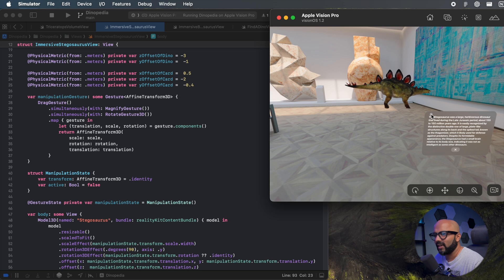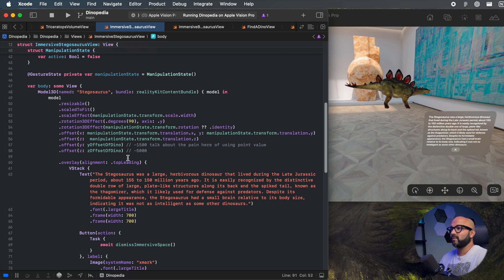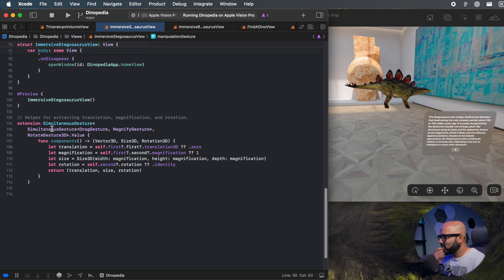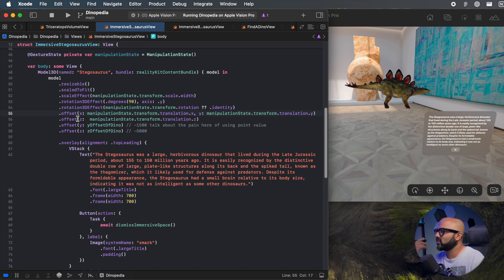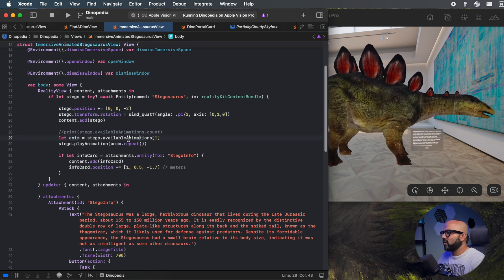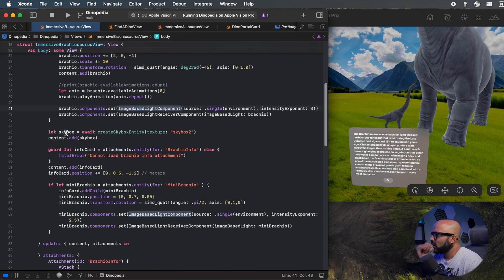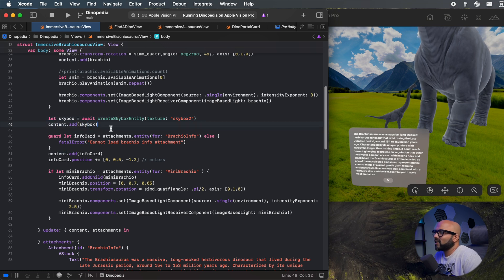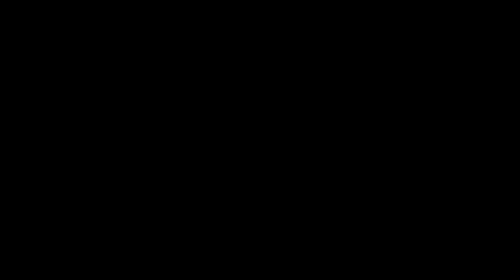Using SwiftUI to Add 2D & 3D Content in Apple Vision Pro | (Part 2/3) - Immersive Spaces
In this video, we continue our journey in Apple Vision Pro development by exploring how to add 2D and 3D content to Immersive Spaces using SwiftUI. We’ll dive into SwiftUI's powerful tools, including Model3D and RealityView, to create rich, immersive experiences.

### What you’ll learn in Part 2:

1. Adding 2D & 3D content to Immersive Spaces: Learn how to use SwiftUI's Model3D and RealityView to integrate 2D and 3D models into immersive environments, creating captivating content.
2. Attaching 2D content to 3D models: Discover how to use attachments in RealityView to add 2D content directly to your 3D models, enhancing interactivity.
3. Manipulating models with gestures: Implement gesture-based interactions to move, scale, and manipulate 3D models in your immersive spaces, making the experience more interactive.

In Part 3, we’ll put everything together to create the Find A Dino Experience, where you’ll use a magnifying glass with a portal to search for dinosaurs in your space.